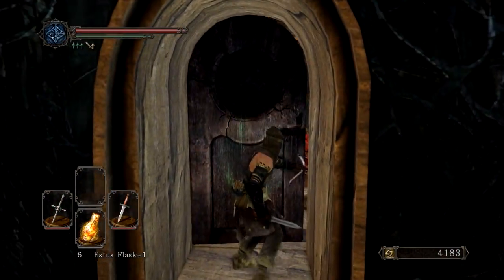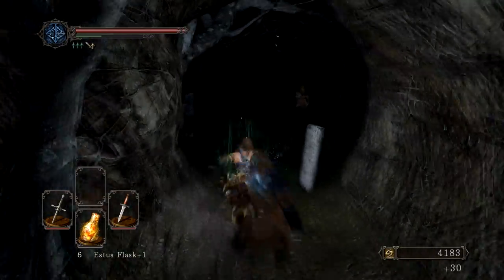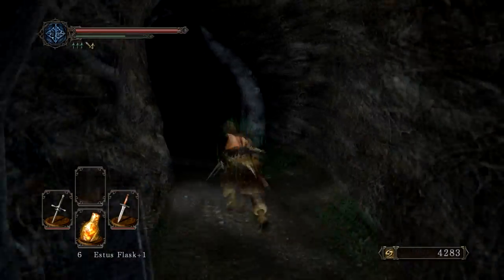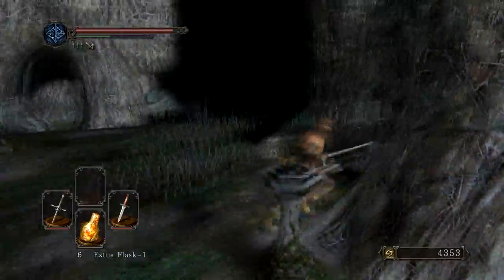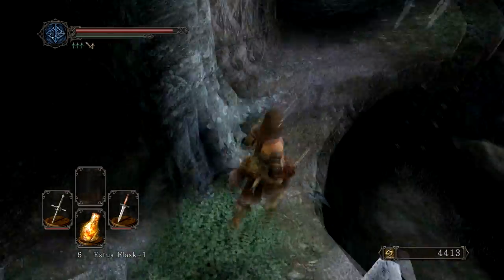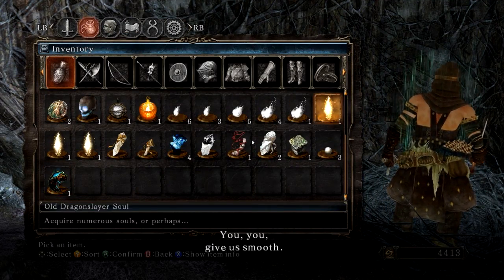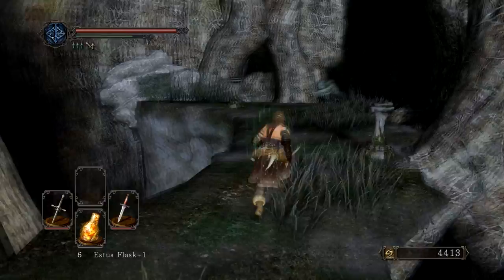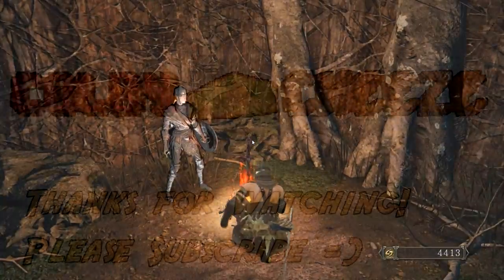How to Trade your Smooth and Silky Stones - Dark Souls 2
Just a fun side area that allows you to gain additional hidden items (and craftables)